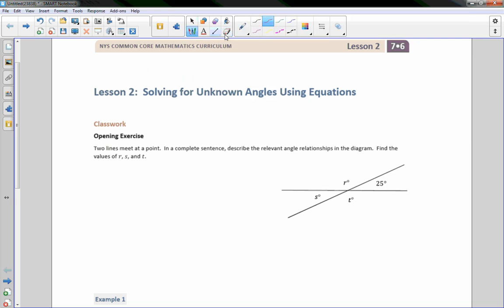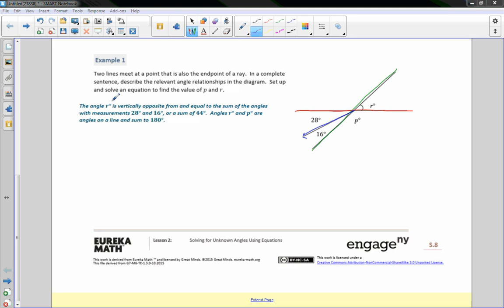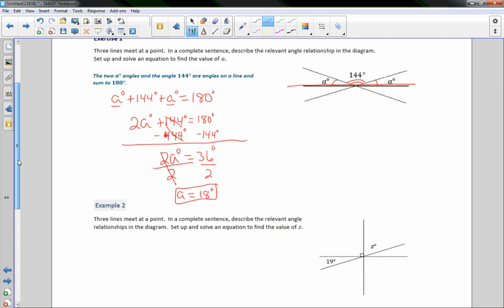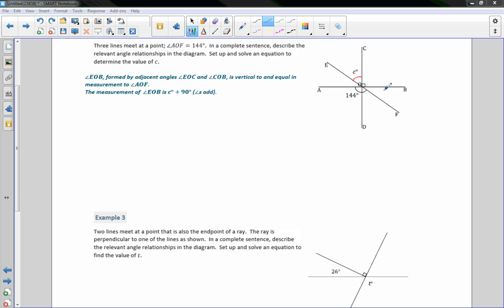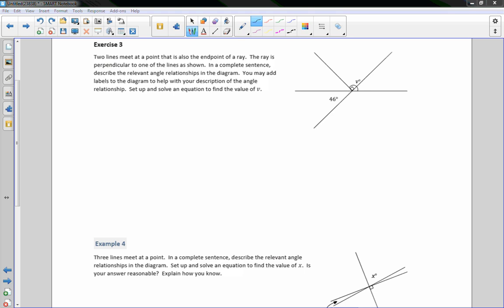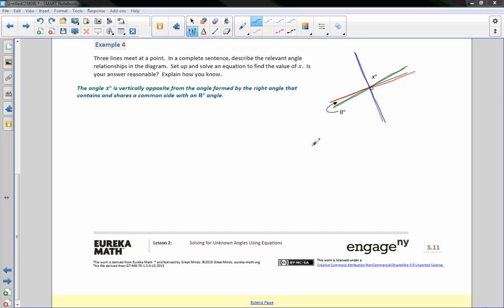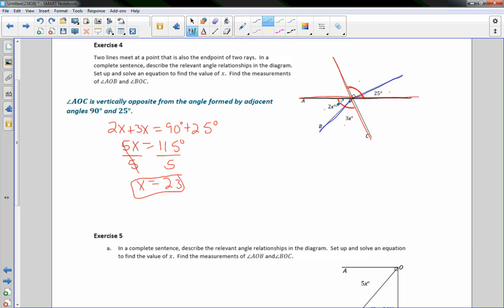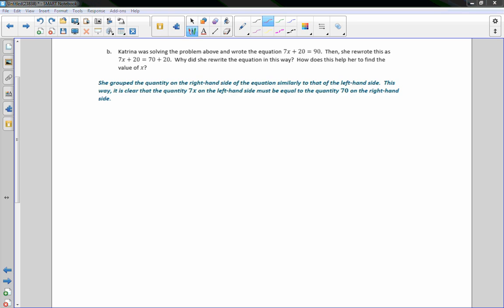Math 7 Module 6 Lesson 2 Video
Solving for Unknown Angles Using Equations